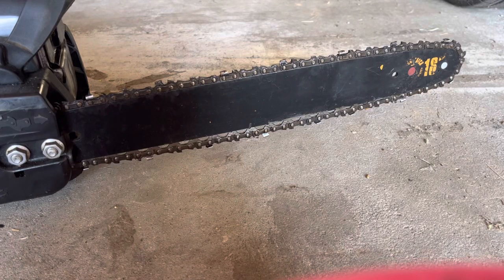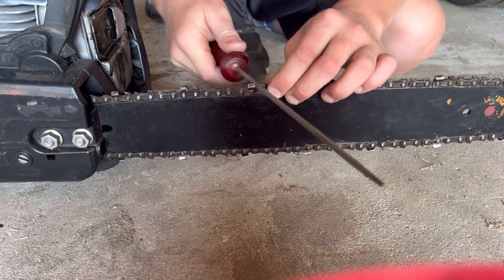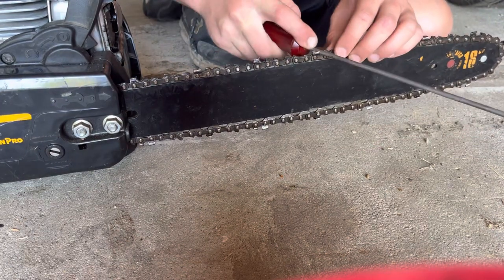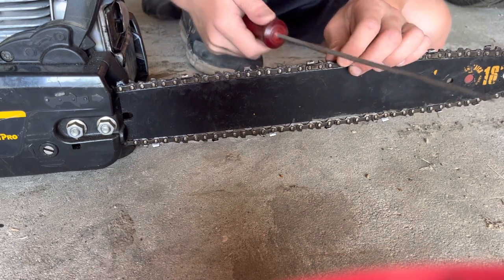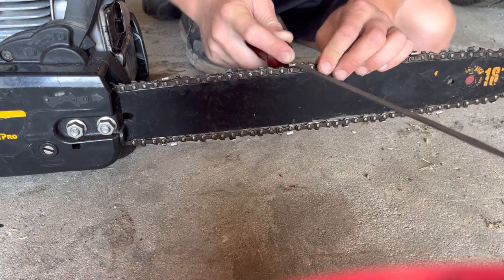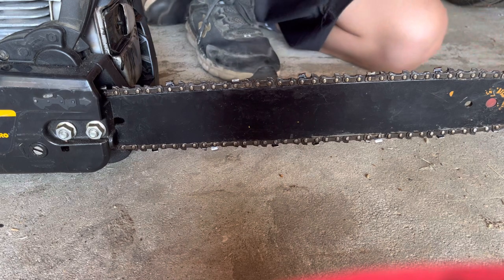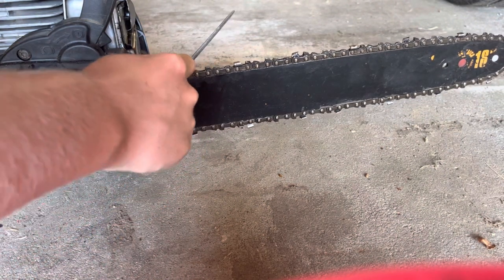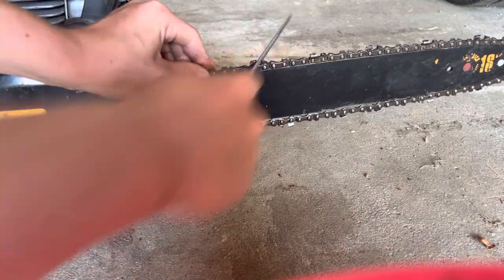How to sharpen chainsaw chain with file